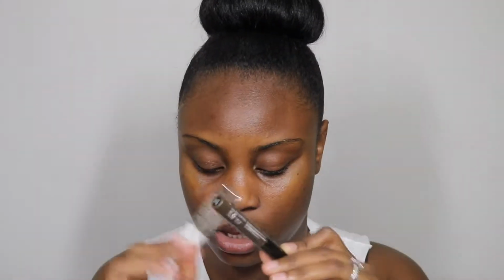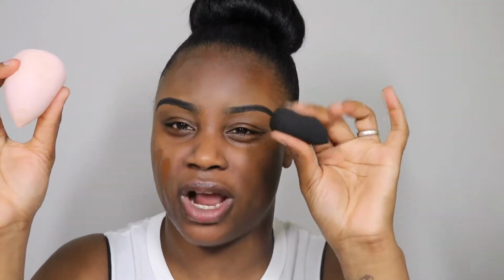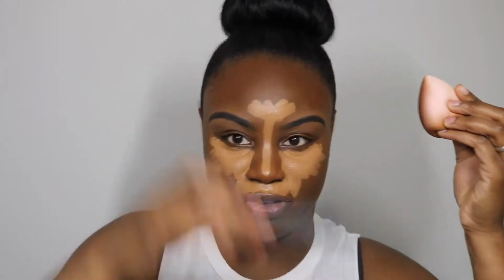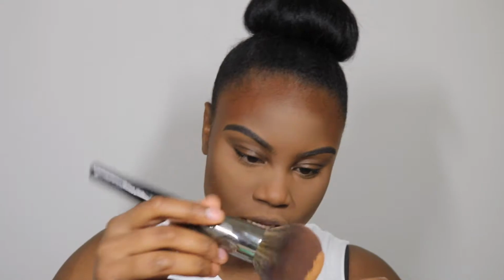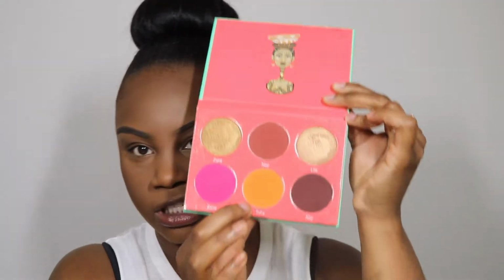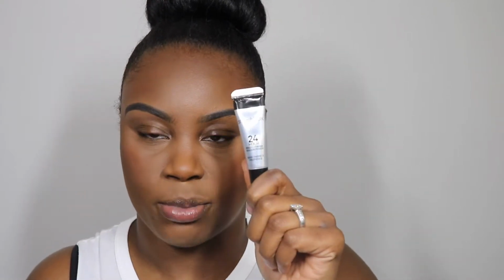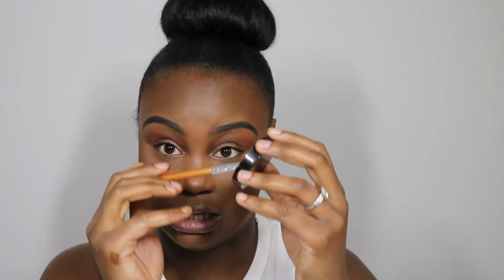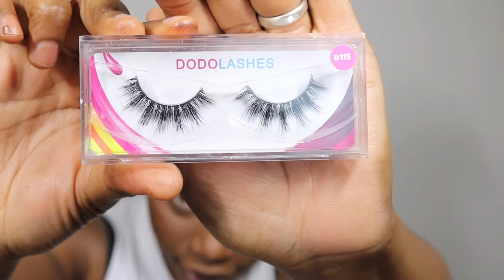Full Face of Favorites | Current Favorite Makeup Routine | Deavyn MakeBeauty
Hey Beauties!
My Current favorite products all in one Video!